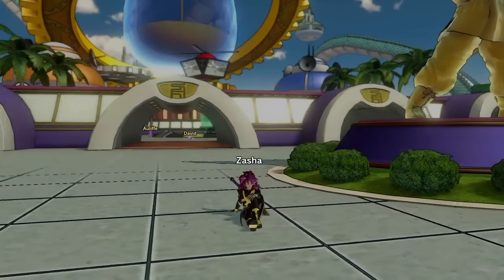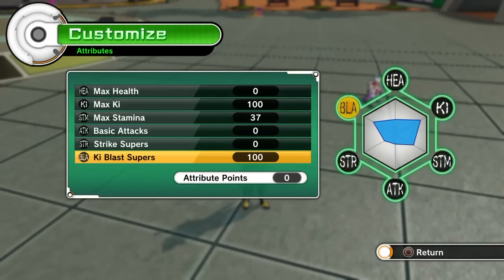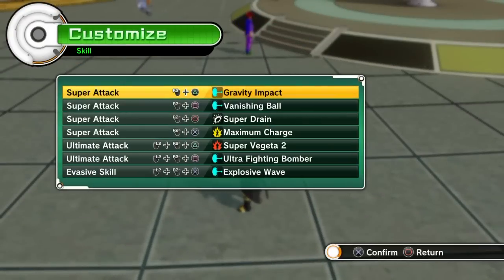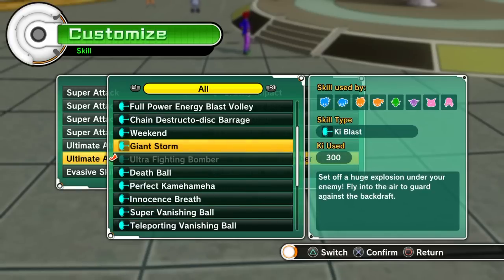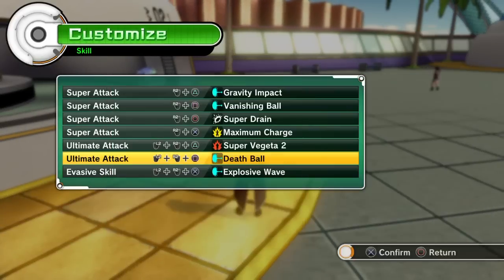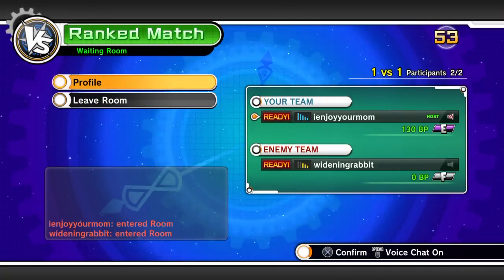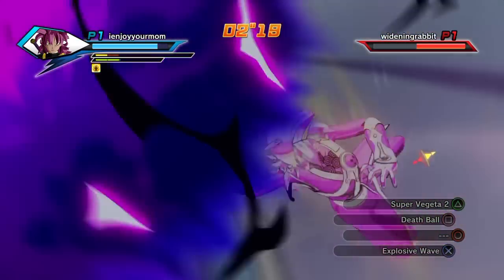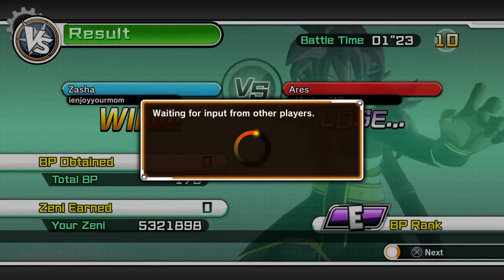Dragon Ball XenoVerse PVP/PVE Class Build!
A ki blast super and ki blast oriented class build! Great for AOE in PVE and crazy damage in PVP!!